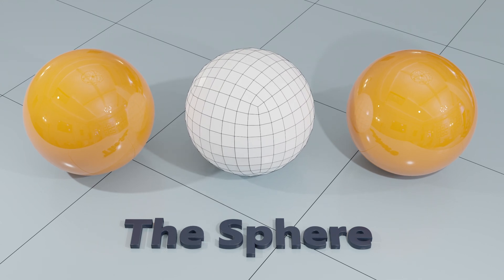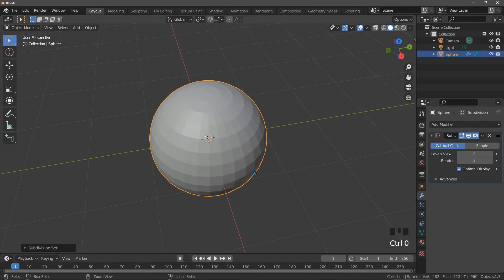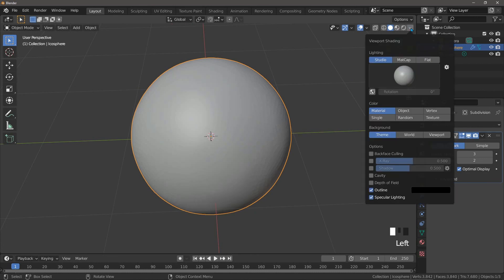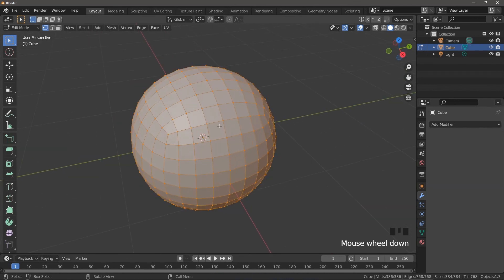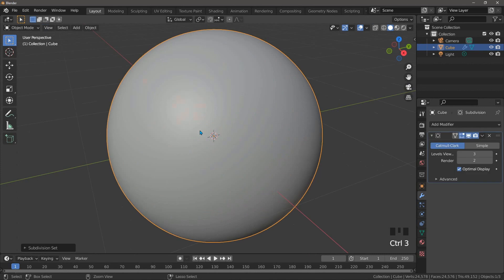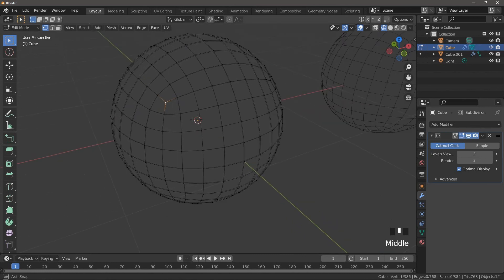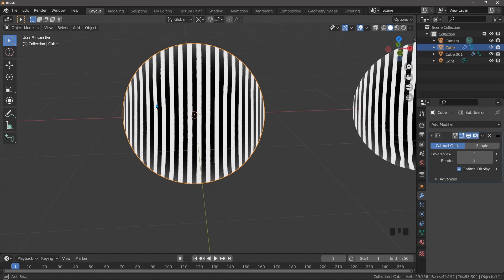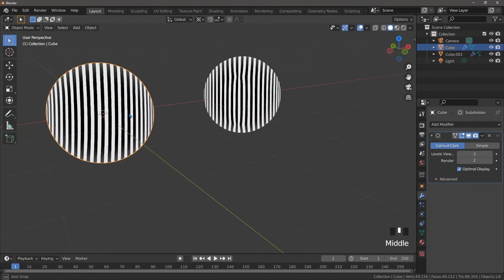Blender - A better sphere - #4 Subdivision Surface Modelling in Blender.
The blender spheres are not much use in subdivision surface modelling and the usual methods of creating a quadsphere are incorrect.

We can go a long way towards fixing it to give you a much better sphere.

It takes ages to make these!! Please consider supporting me!